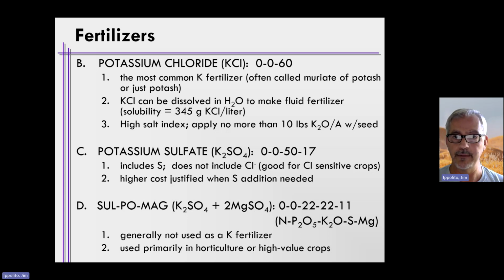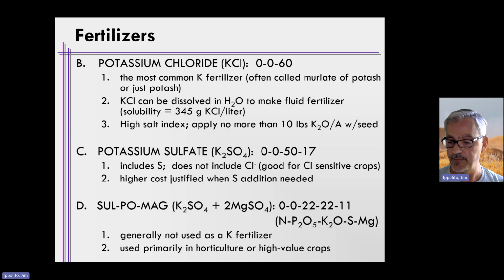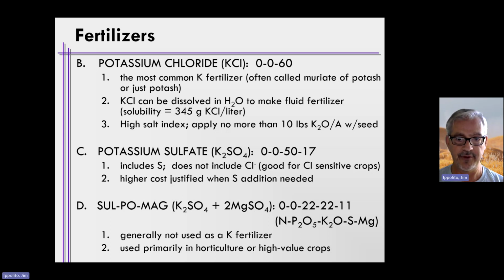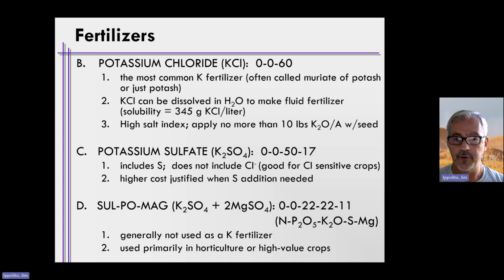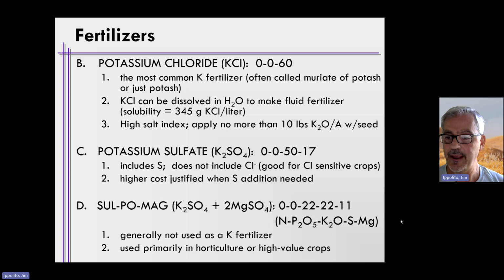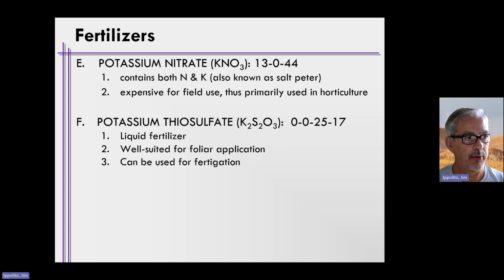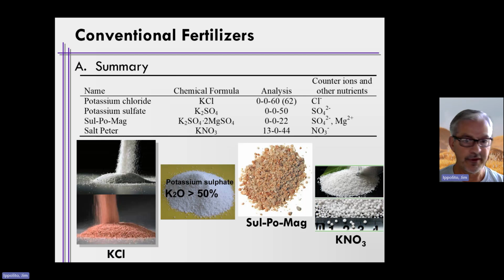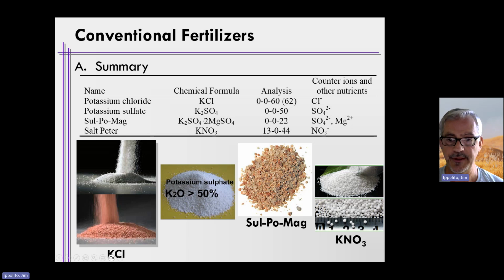Week 11, Unit 7, Video12 5m 56s K Fertilizers Specific